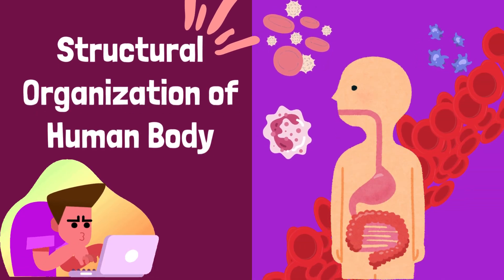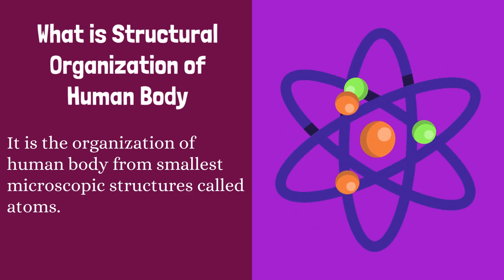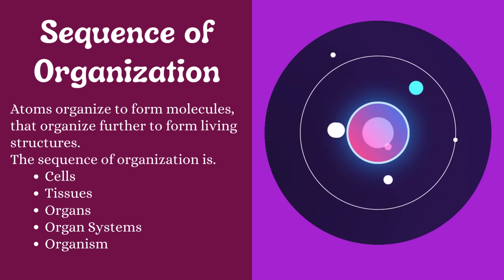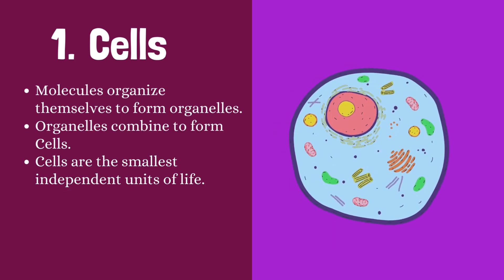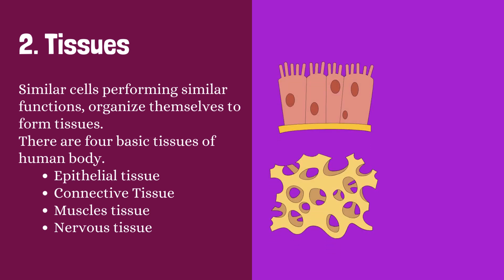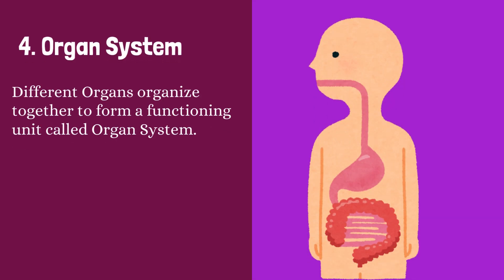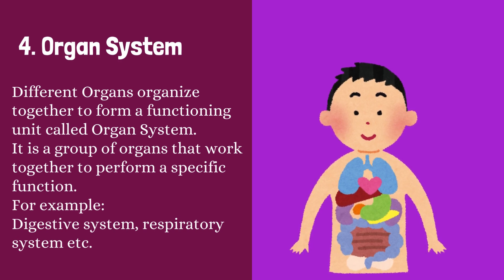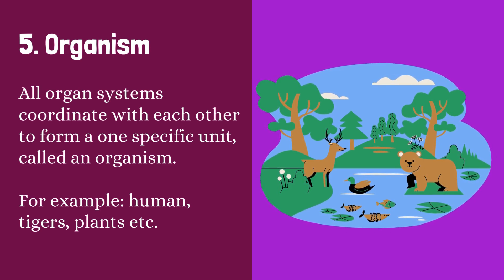What Are The Levels Of Organization In The Body - Organization Of The Human Body | Human Biology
Structural Organization of the Human Body Explained!

 In this video, we explore the structural organization of the human body, a fundamental concept in anatomy and physiology. Understanding how our bodies are organized helps us appreciate the complexity and functionality of human biology.

In this video, we cover:

Levels of Organization: An overview of the different levels of structural organization in the human body, from the smallest chemical units to the entire organism.
Chemical Level: Explanation of atoms and molecules and their roles in forming the building blocks of life.
Cellular Level: Understanding cells, the basic structural and functional units of life.
Tissue Level: Overview of the four basic tissue types – epithelial, connective, muscle, and nervous tissues.
Organ Level: Explanation of how different tissues come together to form organs and their specific functions.
Organ System Level: Understanding how organs work together in organ systems to perform complex functions.
Organismal Level: How all levels of organization integrate to form a functioning human being.
Whether you're a student, a healthcare professional, or simply interested in human biology, this video provides essential insights into the structural organization of the human body.

Let’s learn about the amazing structure of the human body together.

levels of organization, human body organization, body systems, cellular organization, tissue levels, organ systems, human biology, anatomy and physiology, biological hierarchy, body structure, medical education, biology basics, human body levels, organization of life